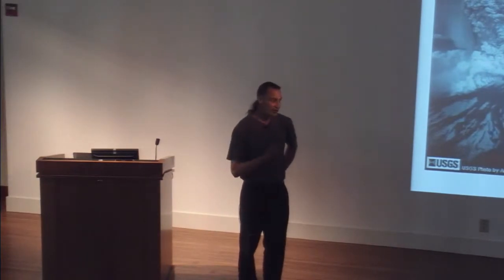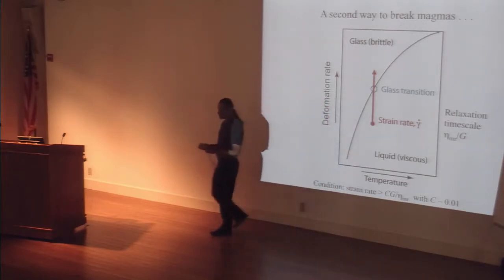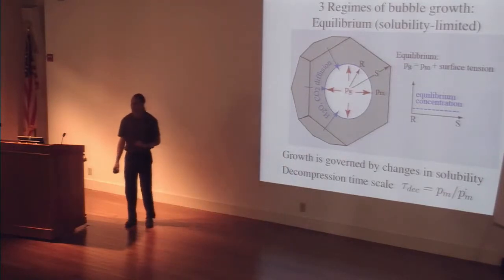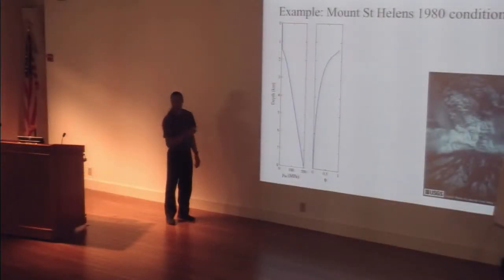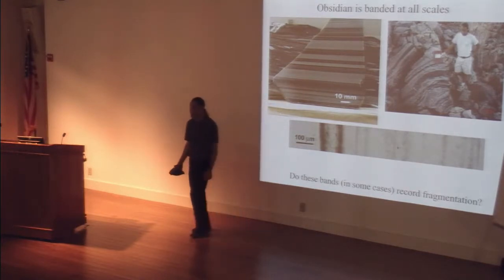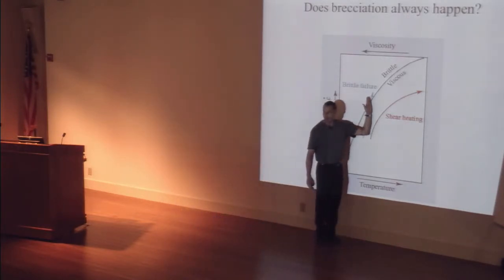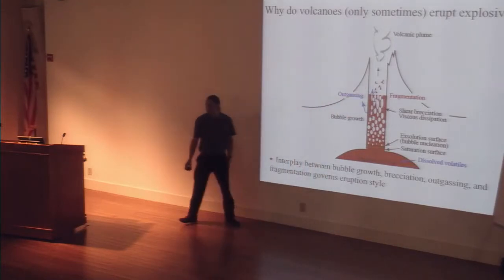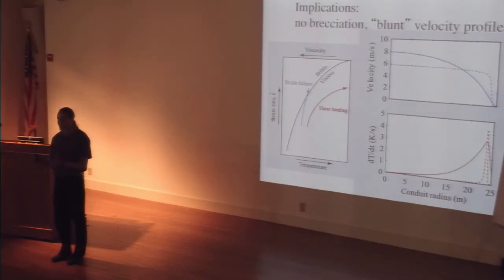Magma Dynamics by Michael Manga